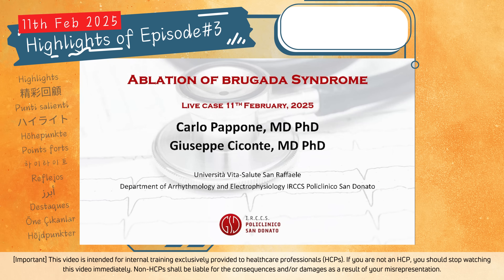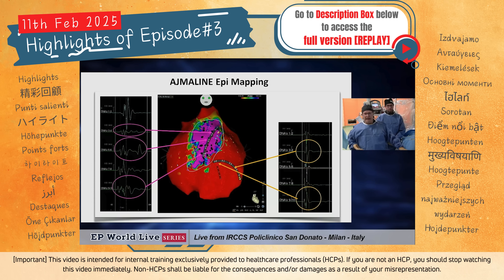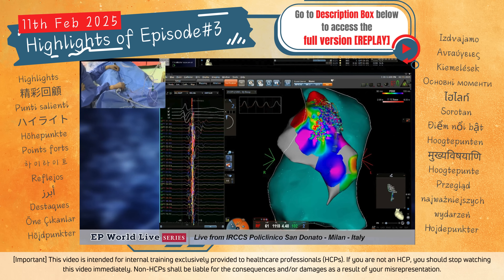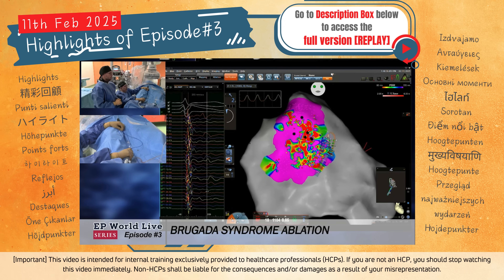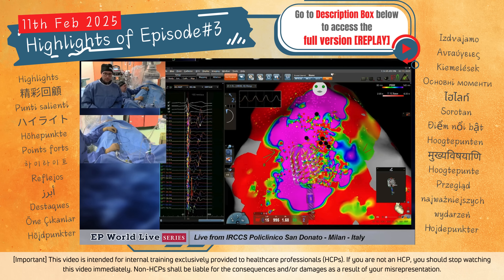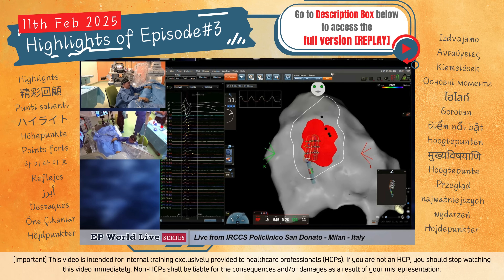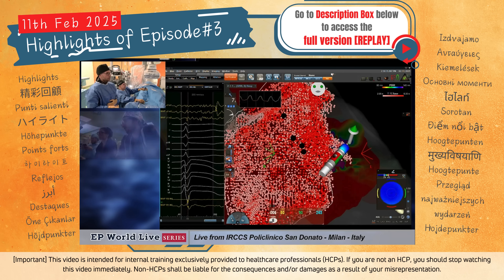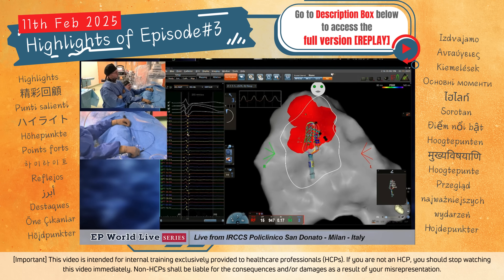[Trailer] EP World Live Series Episode #4 on Tuesday, 25th Feb 2025, 1:00pm to 3:30pm CEST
【Register to Access the Webinar】Healthcare Professionals (HCPs) are invited to register Shortly after the LIVE webinar, a full version REPLAY will be available to all registrants.

- EP World Live Series Episode #1: Brugada Syndrome Ablation & Lethal Autoimmune Channelopathies
- EP World Live Series Episode #2: Long-QT Syndrome Ablation & Epicardial Arrhythmogenic Substrate in LQTS“

【About the Program】Created by Prof. Carlo Pappone, EP WORLD LIVE SERIES contains 8 episodes featuring advanced live EP interventions for preventing sudden death. EP WORLD LIVE SERIES is an independent, non-promotional educational program organized and administered by Medical Diagnostic Technologies srl ("MDT").

【Venue】Arrhythmia and Electrophysiology Center, IRCCS Policlinico San Donato, Italy.

to access our video library. Join tens of thousands of healthcare peers worldwide to watch, share, and promote your papers, cases, and conference announcements. At P2P, you're both a spectator and a contributor.